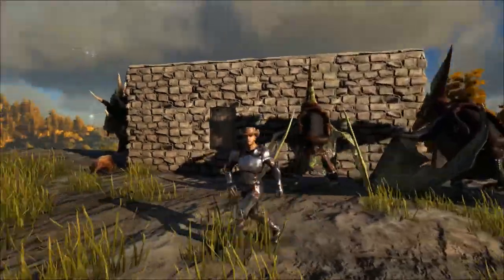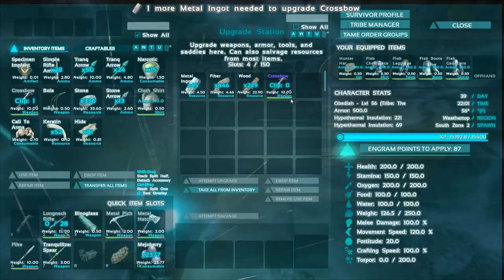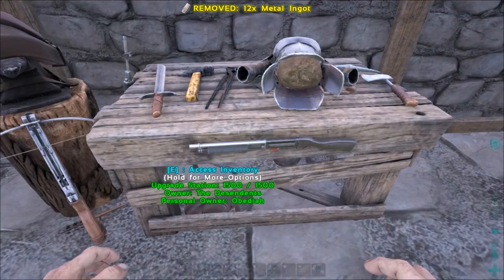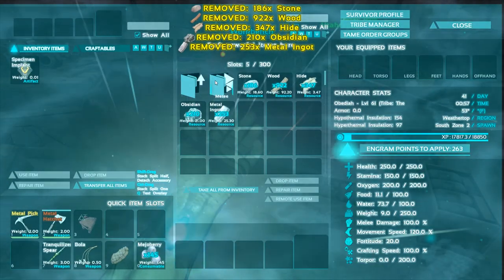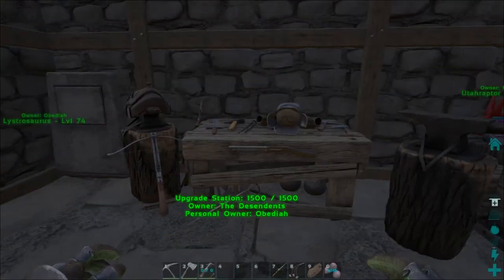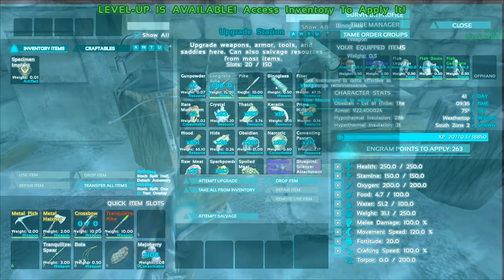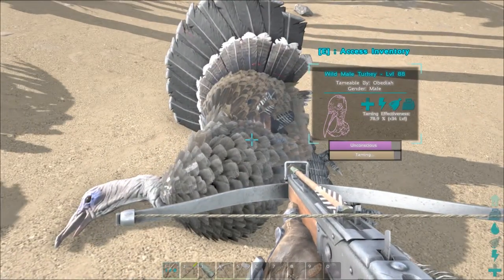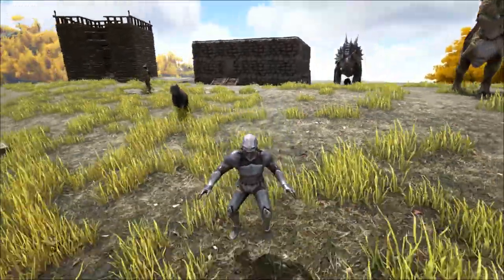Ark: Extinction: S04E02: TURKEY TAMING!!!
Hey Guys,

Today we learn how to use the upgrade station. After upgrading some gear we go out and tame ourselves a SUPER TURKEY!!!

Mods List:

Extinction Core
Auto Torch
Death Recovery
Egg and Poop Collector
Omnicular
Structures Plus
Platforms Plus
Stack Me More
Upgrade Station

Server Settings:

10x Tame
4X Gather
4x Experience
20x Incubation
20X Maturation
PVE

Intro:
Title: Birds
Artist: Tyler Twombly
Album: Chill Beats EP

Title: Pump it Up
Artist: Tyler Twombly